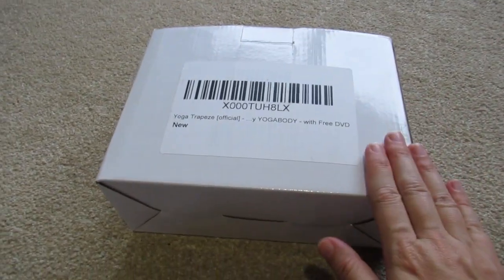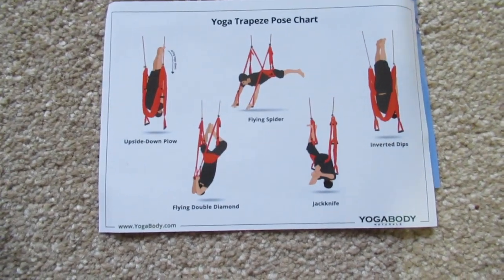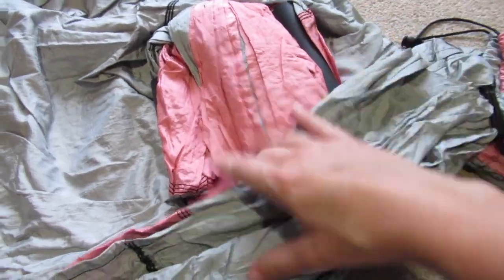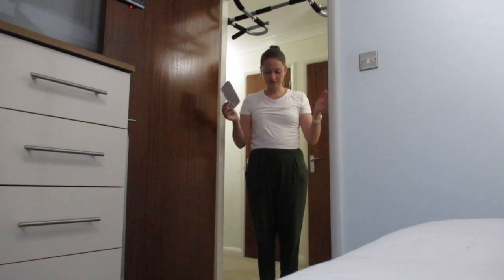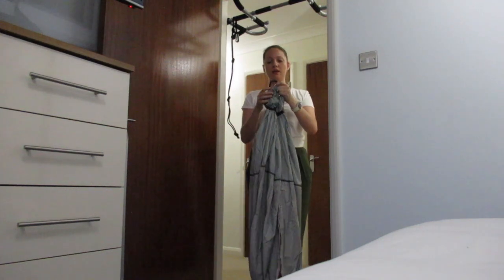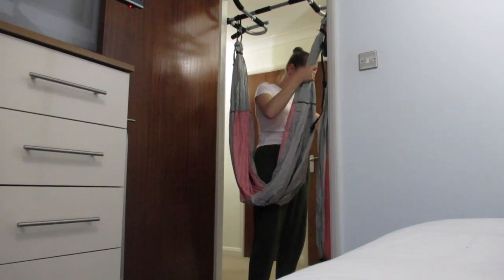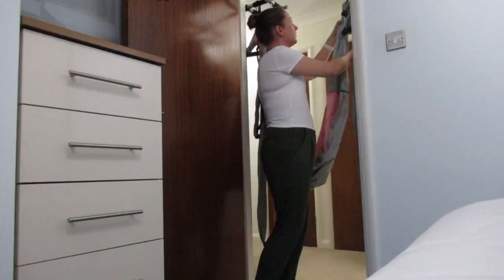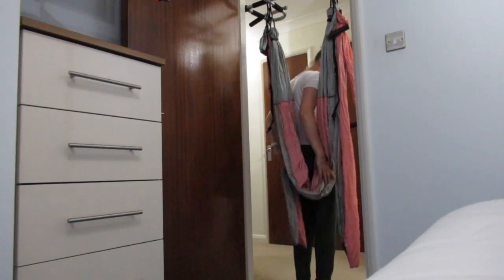Yoga Trapeze Swing Unboxing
So excited to get a Yoga Trapeze in the mail.

This my my unboxing, how I hung it, and my first try in it.

- Watch my videos on LEGO!

- Watch my videos on Endometriosis!

- Watch my videos about my braces!

Cameras used:

MacBook Air with Quicktime
iPhone X -
Canon SX620 HS - UK
or US

Software used:

iMovie '10
Mac Preview
Affinity Photo 1.5